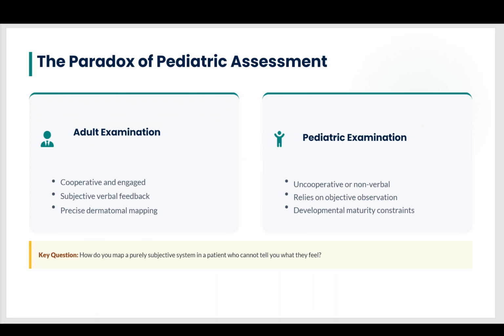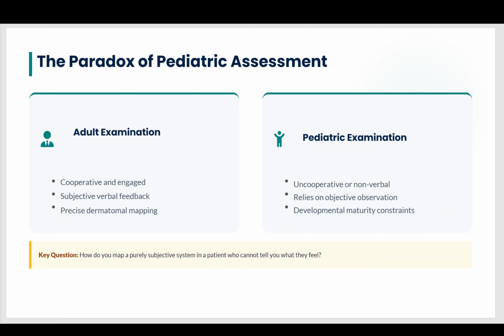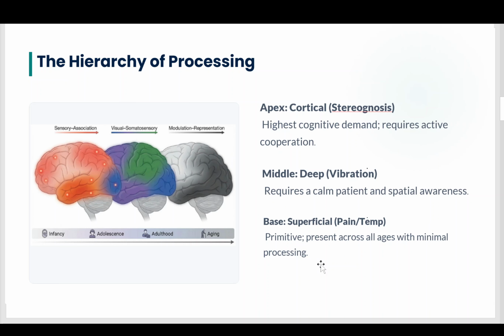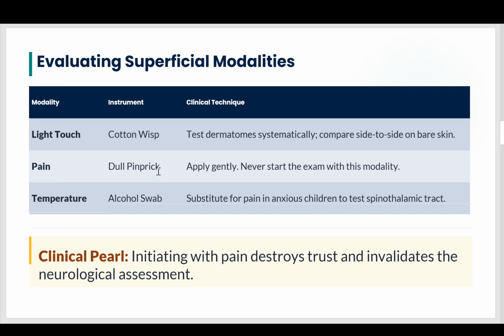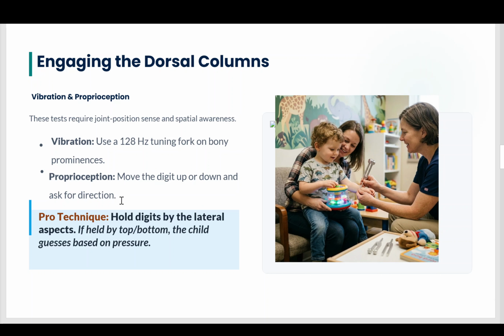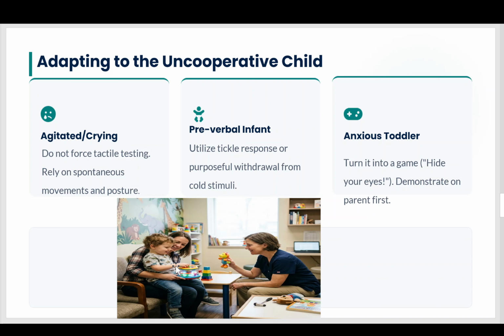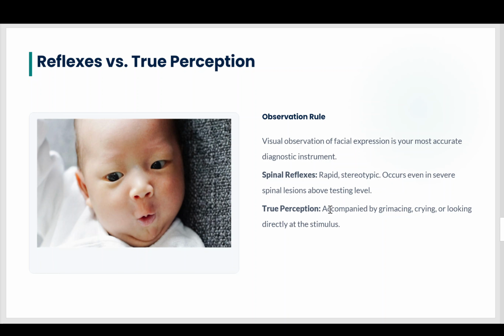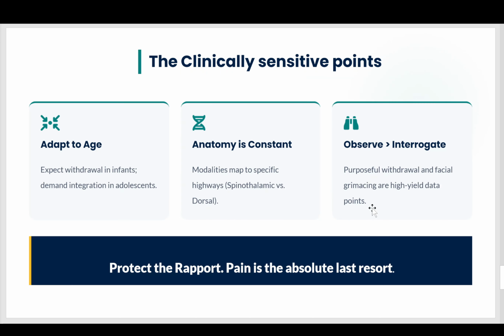sensory exam in pediatrics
is it a game… or a high-yield clinical exam? 🧠👶
Evaluating the sensory system in pediatric patients is notoriously tricky. Unlike adults, children won’t always sit still or give you a clear "yes" or "no" when you're testing dermatomes. As medical students, mastering the art of the "stealth exam" is crucial for your pediatric and neurology rotations!
In this video, Dr. Baljeet Maini breaks down how to turn a complex pediatric sensory examination into an engaging game—without sacrificing clinical accuracy. Learn how to objectively assess light touch, pain, temperature, vibration, and proprioception in a way that keeps your little patients cooperative and smiling.
🎥 What You Will Learn:
The "Stealth" Approach: How to distract and observe to get accurate sensory data.

Key Modalities: Practical translation of adult sensory tests (Spinothalamic & Dorsal Column pathways) into pediatric-friendly techniques.

Developmental Milestones: What sensory responses are normal vs. abnormal at different ages.

OSCE & Wards Tips: How to confidently present your findings to your attending or ace your practical exams.

Perfect for MBBS students, med students preparing for USMLE Step 2 CS/COMLEX, pediatric residents, and anyone looking to sharpen their clinical skills!